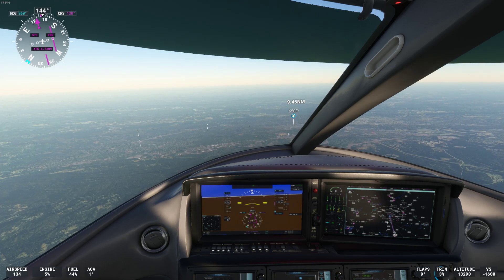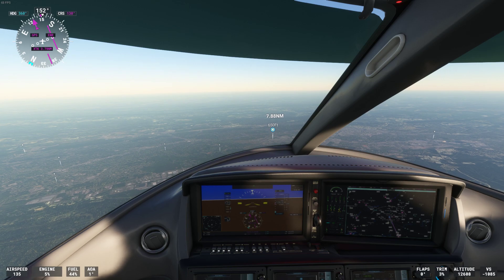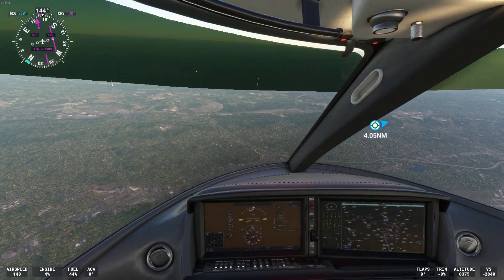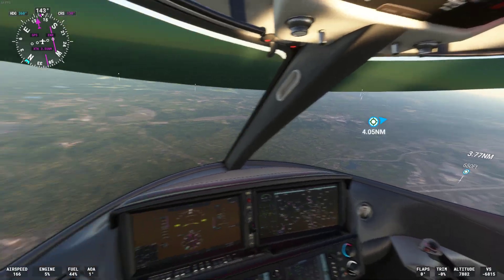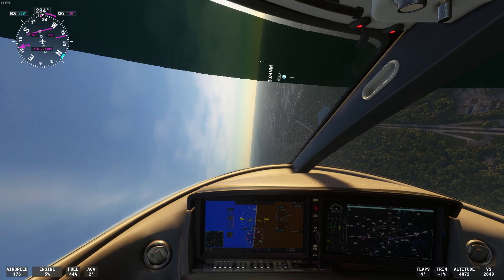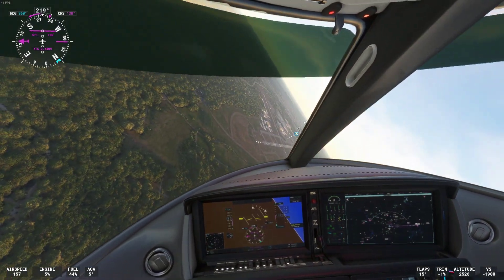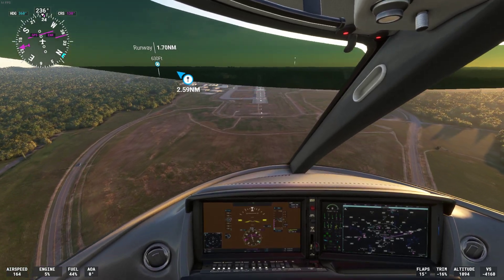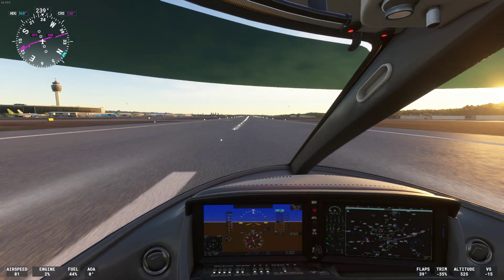MSFS 2020 - CIrrus Visionjet G2 - Engine Out Jasper to Birmingham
shiddy landing. testing trim settings on landing dunno which way i like it yet